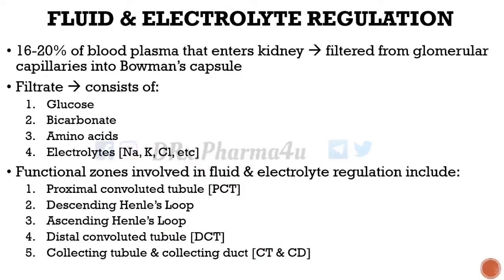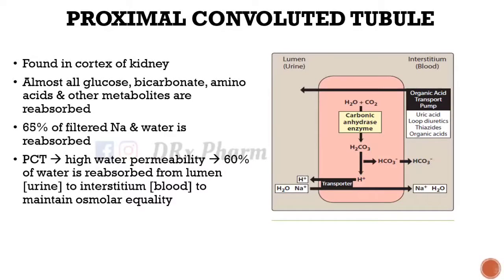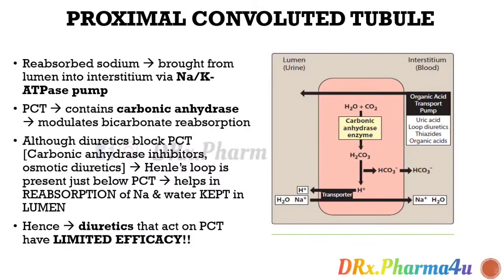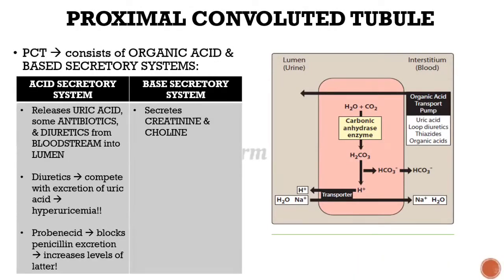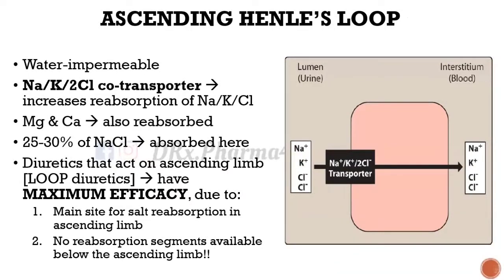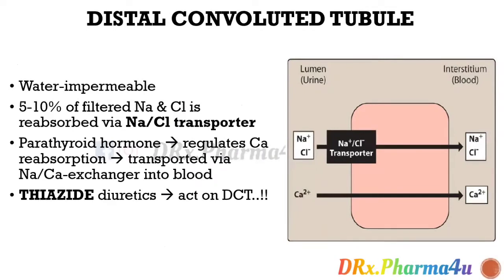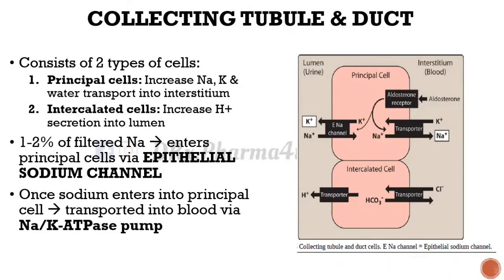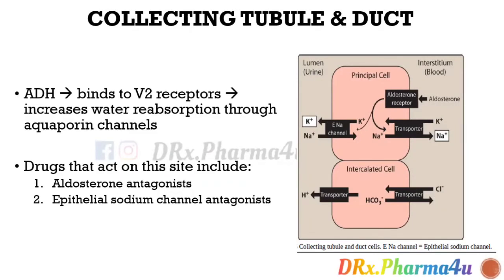DIURETICS | FLUID AND ELECTROLYTE REGULATIONS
Hello guys! This video explains about *FLUID & ELECTROLYTE REGULATION*, and the effects of diuretics in each part of the nephron.